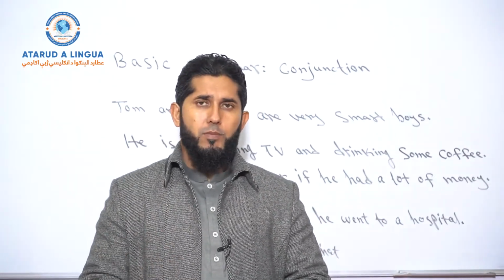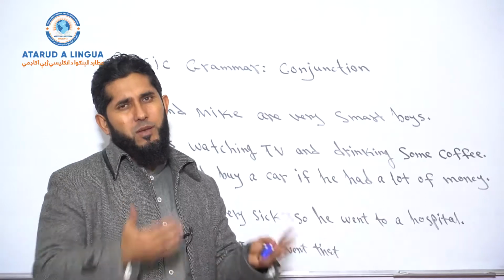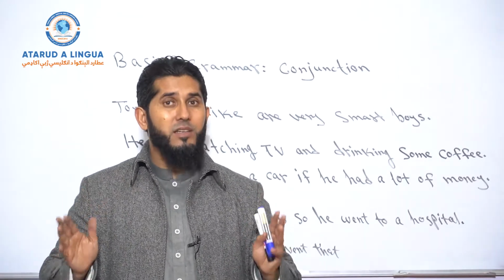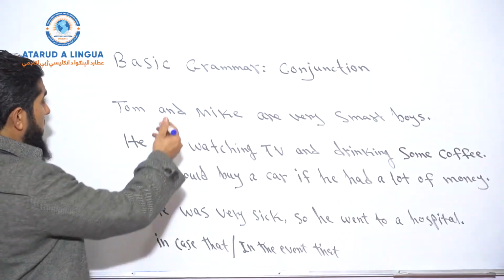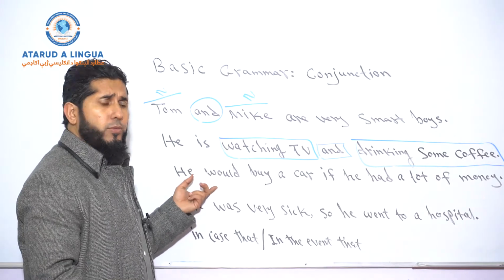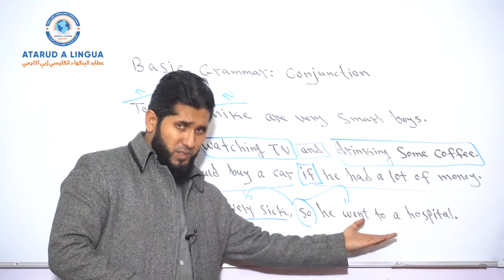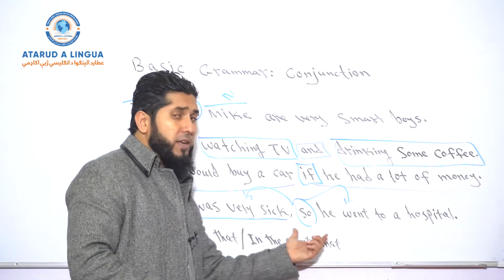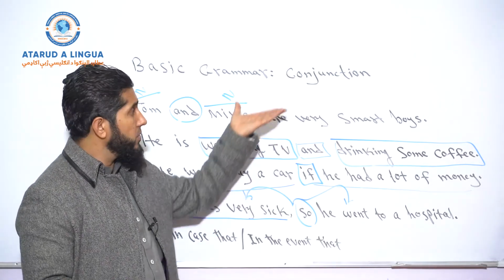Conjunctions: How To Use Them!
learning the parts of speech is very necessary for English learners. As an English learner, you need to know what conjunctions are and how to use them correctly in your spoken and written English. I have explained the functions and usages of conjunctions in a very easy way.  Please follow the lesson till the end in order to learn this important grammatical point.